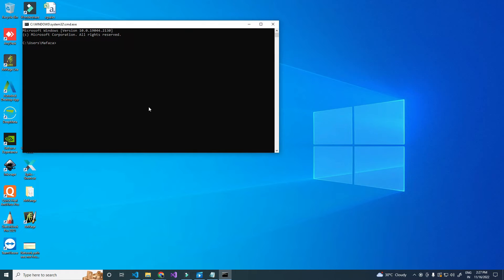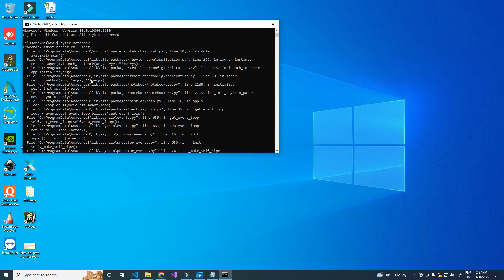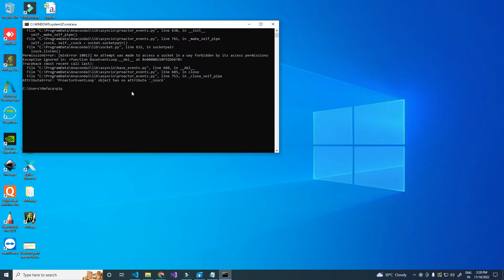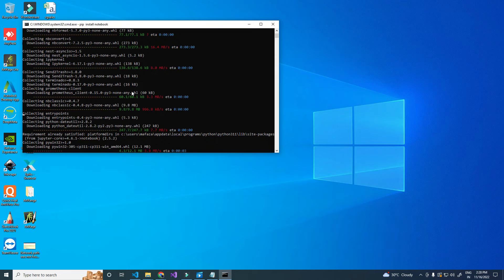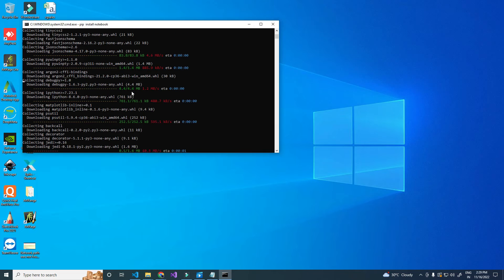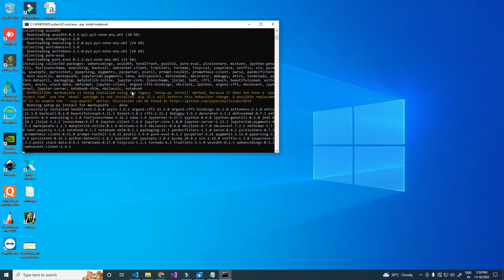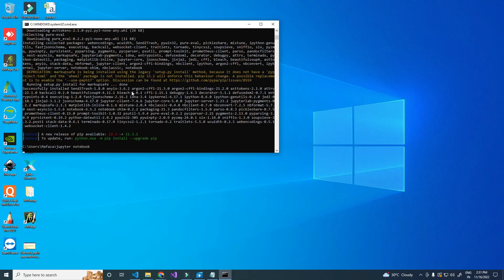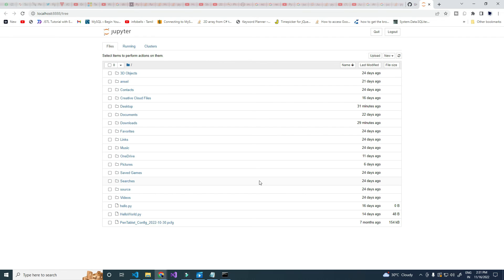Jupyter notebook not opening sys.exit(main()) error | FIXED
Problem in opening jupyter notebook:

Jupyter notebook was not opening via "Jupyter Notebook" on the command prompt in Windows 10.
But I'm unable to open a jupyter notebook getting error message sys.exit(main()).

Solved:failed to launch Jupyter notebook.